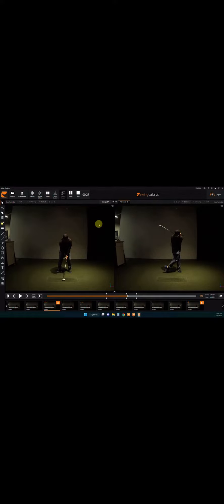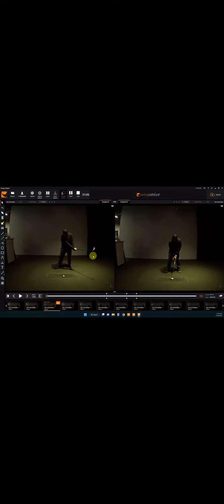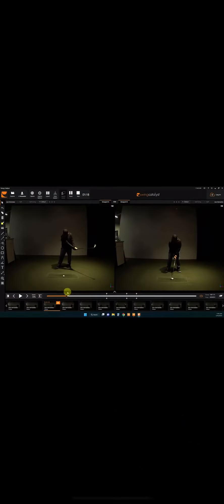Golf Lesson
This is another golf lesson at integrity golf in Frisco tx!
Been learning a lot and I truly feel like I am improving!

Jluis5_2